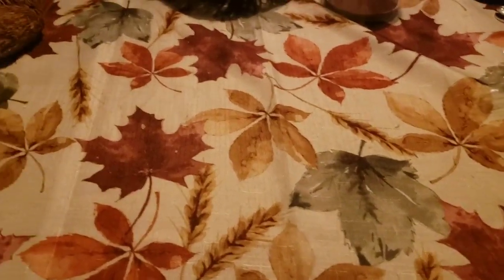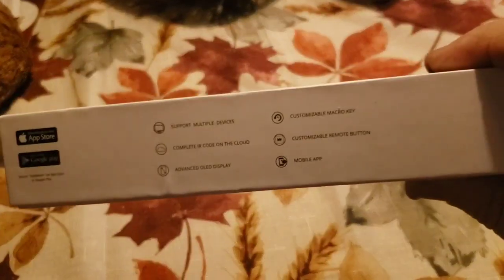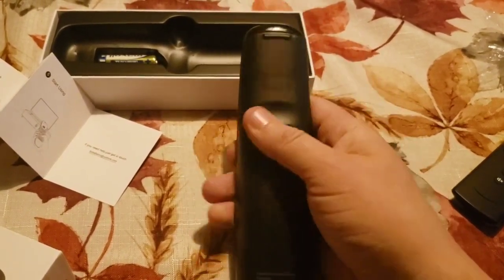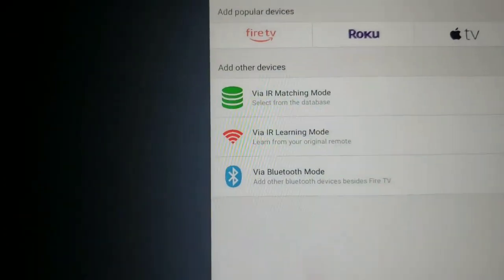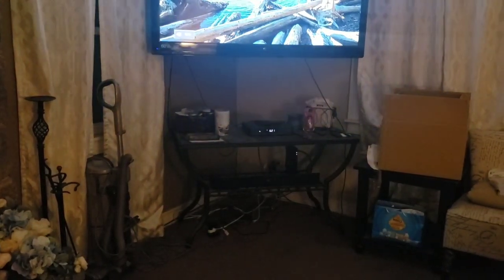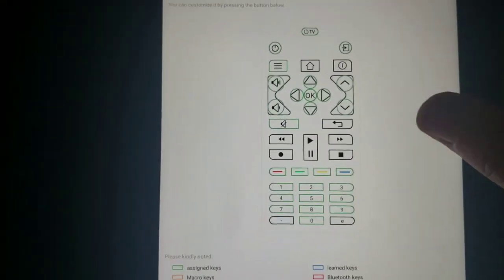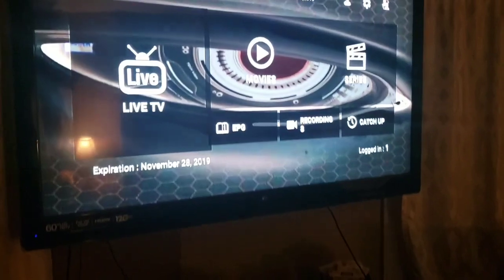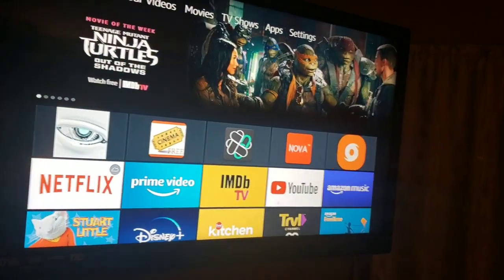💥PRODUCT REVIEW 💥All New Sofabaton U1 Universal remote November 2019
In this video I'll give my HONEST review of this product and show how to use it.

SOFABATON AMAZON STORE LINK:

Please add yourself to the channels Telegram group

🔥Jojos Amazing TV Filelinked store🔥
  74861473

💥Ipvanish VPN💥
Protect yourself from the dangers of the internet GREAT for Kodi/Firesticks/Androidboxes and many more devices!

🔥iPazzPort Keyboard & Bluetooth Mini🔥 Wireless(GREAT REPLACEMENT for mouse toggle)

🛑 AVerMedia Live Gamer Portable 2 Plus, 4K🛑

🛑My Channels Filelinked code🛑
                     64539676

🛑🔥FIRE TV BOX🔥You have to download the mouse toggle to your phone.. Have it connected to the same wifi and open up the trouble shooter. After you open up the trouble shooter it automatically starts on your fire tv. Make sure you are on the mouse toggle screen on your tv🛑